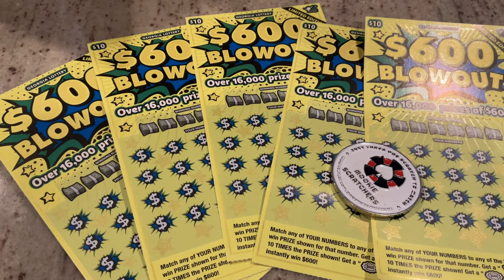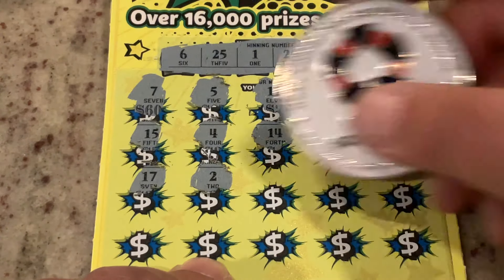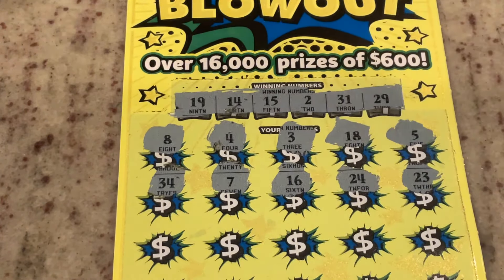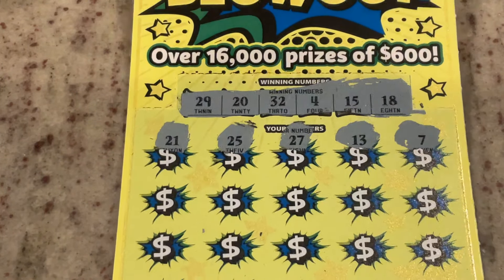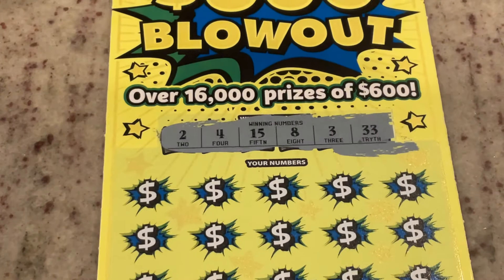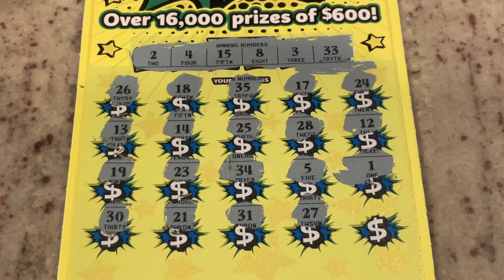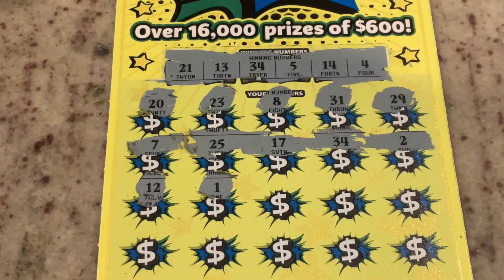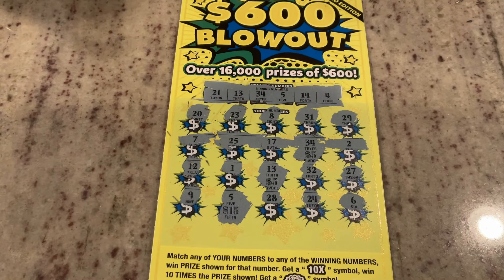Scratching this five ticket mix of $600 Blowout Georgia Lottery scratch off tickets.